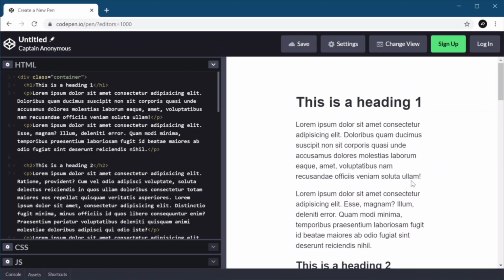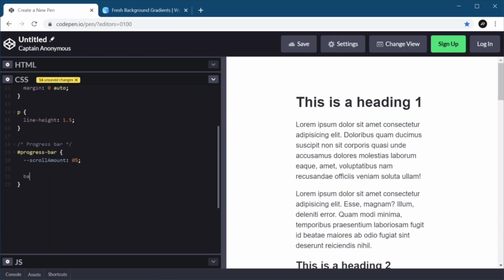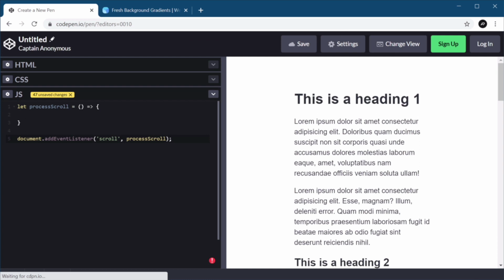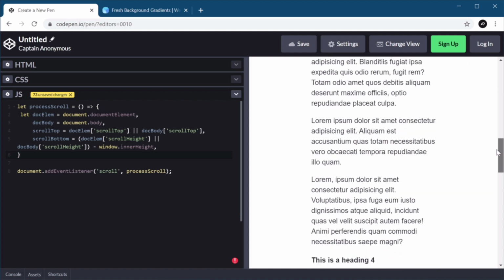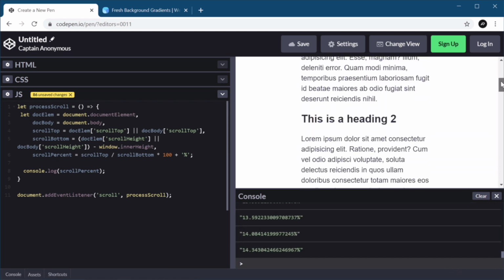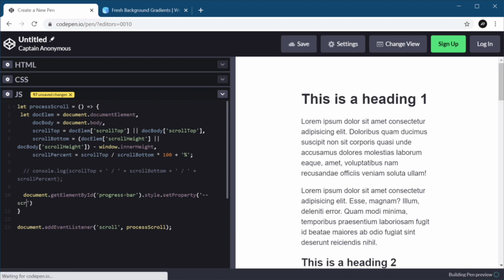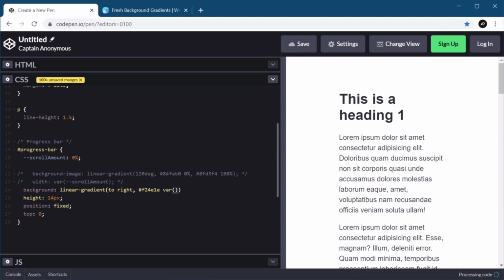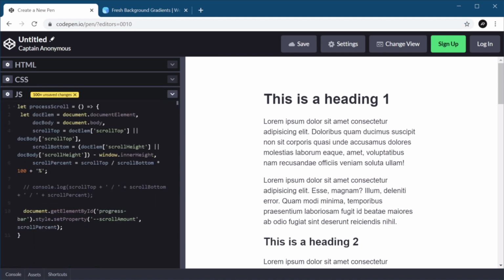How to Build a Reading Progress Bar With CSS and JavaScript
Would you like to add a reading progress bar to your website, using only CSS and JavaScript? Learn how to make your own progress indicator in this video. ► Download Unlimited Stock Photos, Fonts & Templates with Envato Elements

You may have noticed blogs which display a “reading progress indicator” (or progress bar) to let readers know how far through the content they’ve read, and how much content remains.

These indicators usually sit at the top of the page, and as you scroll down they get wider and wider until they fill the whole width. It's actually quite easy to make a progress bar in JavaScript, and in this video, that’s exactly what you'll learn how to do!

Read more on How to Build a Reading Progress Bar With CSS and JavaScript on Envato Tuts+

Envato Tuts+
Discover free how-to tutorials and online courses. Design a logo, create a website, build an app, or learn a new skill